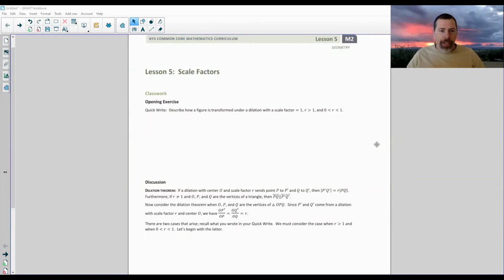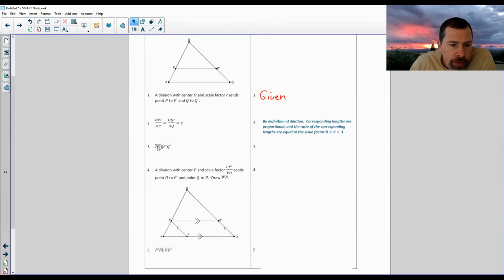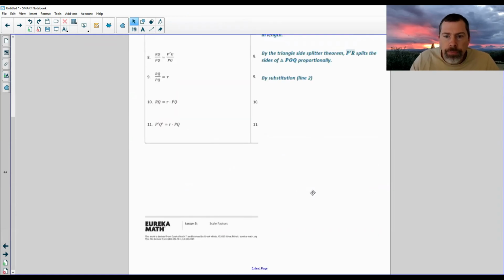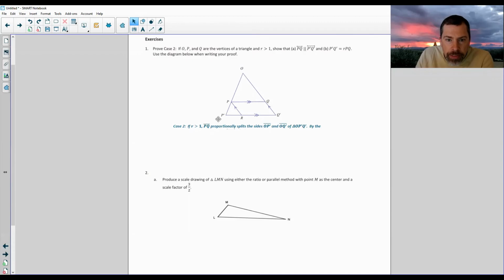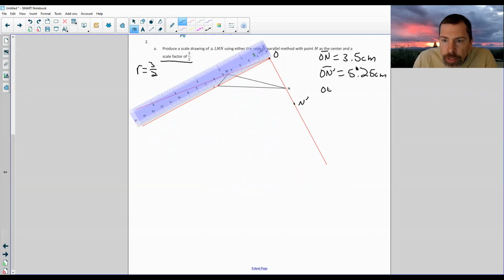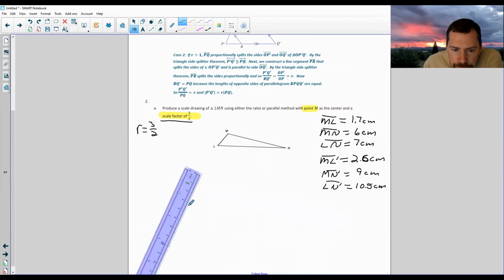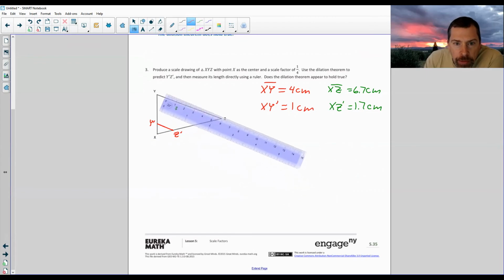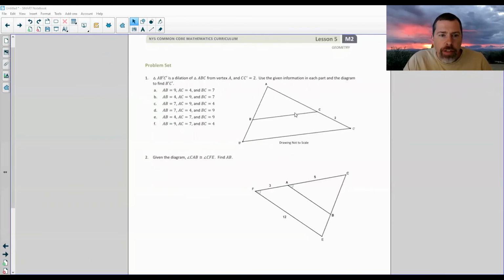Geometry Module 2 Lesson 5 Video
Scale Factors@math